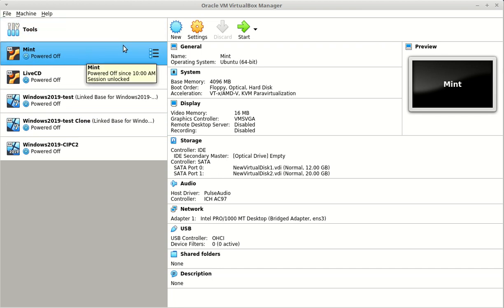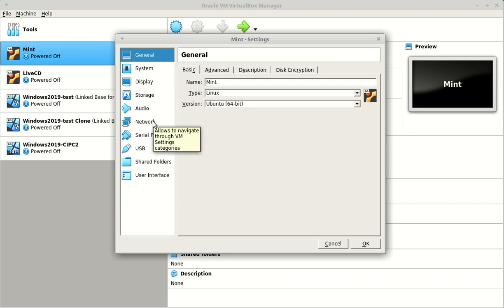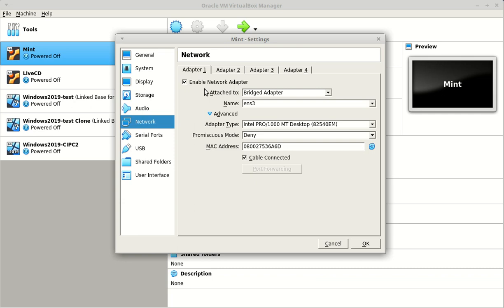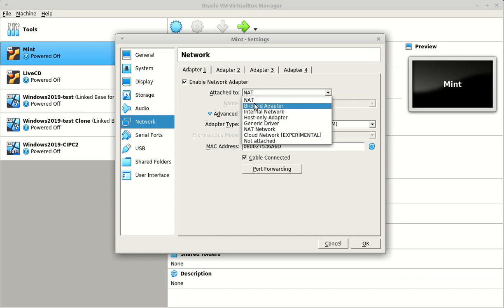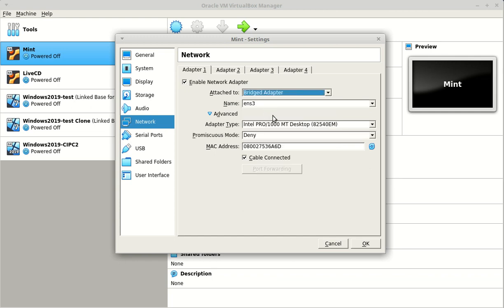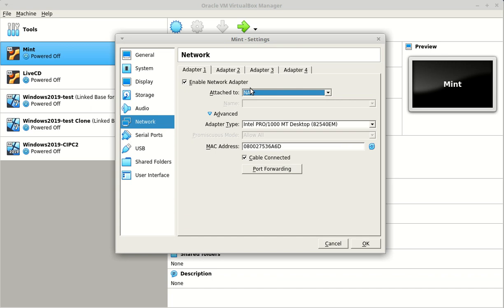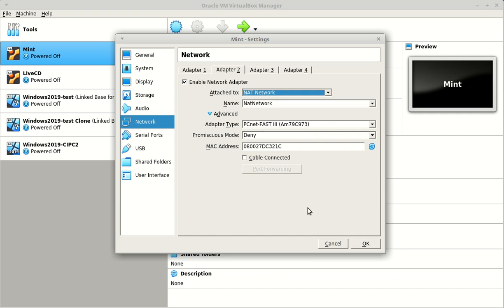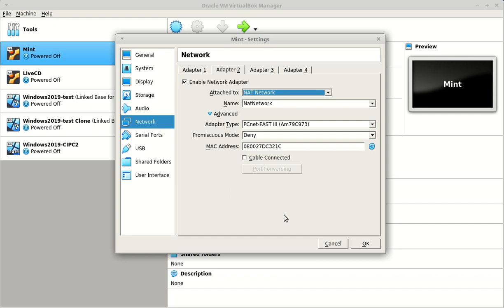Virtualbox / VBox Network Settings How To Allow VMs to talk to other devices like GNS3 / dynamips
Do you have a VM within your Vbox VM or another device with its own MAC address like a dynamips/dynagen (GNS3) Cisco C7200 router that cannot reach other machines outside your VM?

The common symptom is that your host VM can ping the router but other VMs can ping the host VM but NOT the router behind it.  This is normally caused by what I go through in the video which is that you need to enable Promiscuous mode int he Virtualbox (Vbox) network settings.